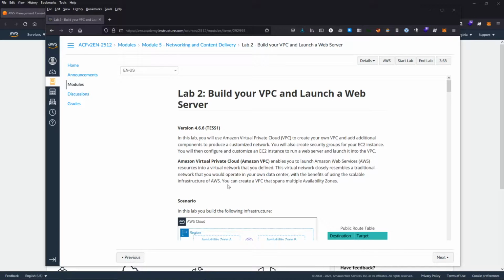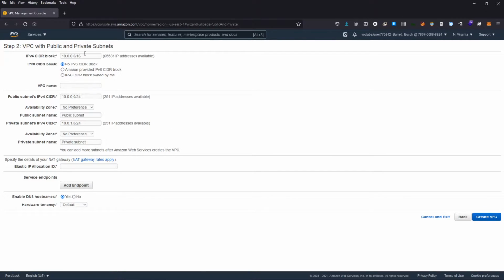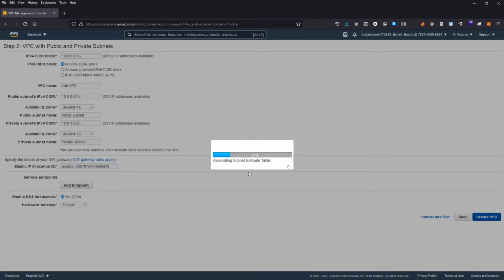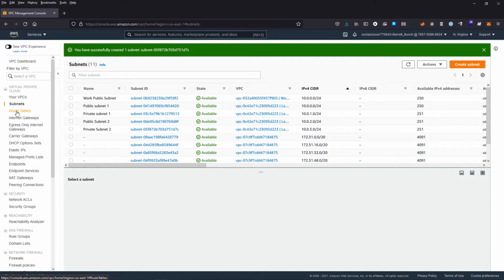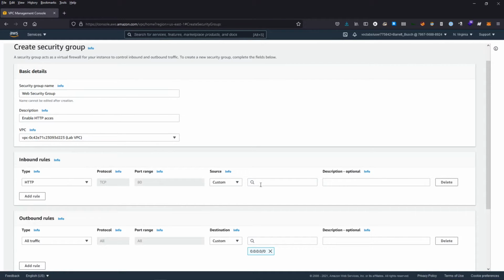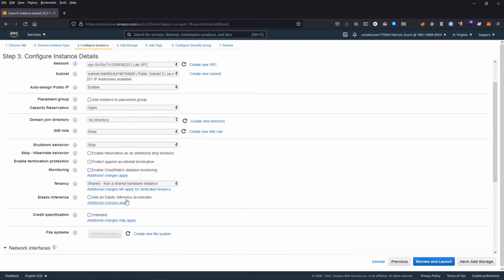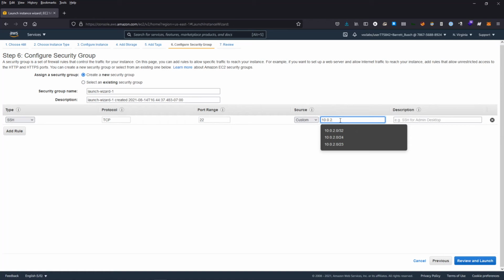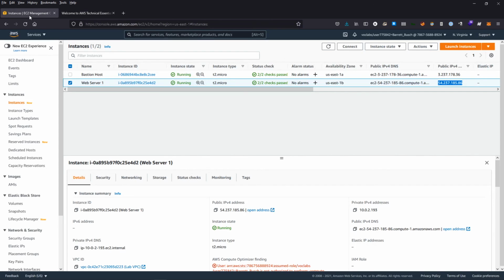AWS Academy Lab - Build a VPC and Launch a Web Server